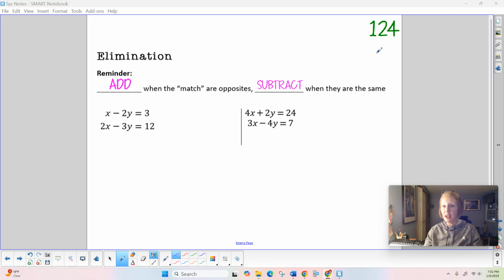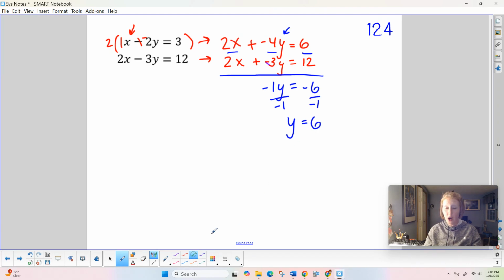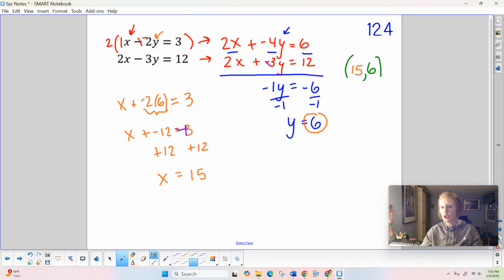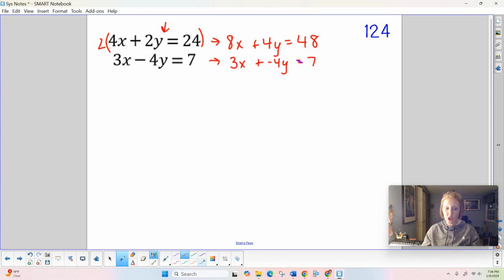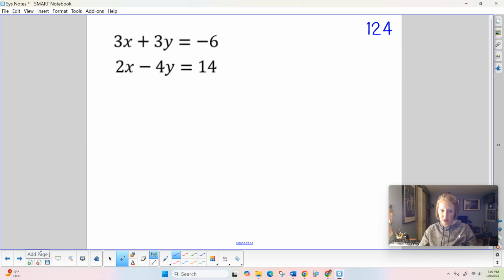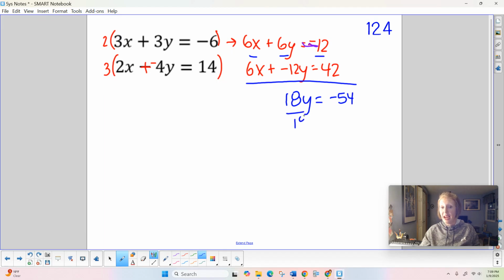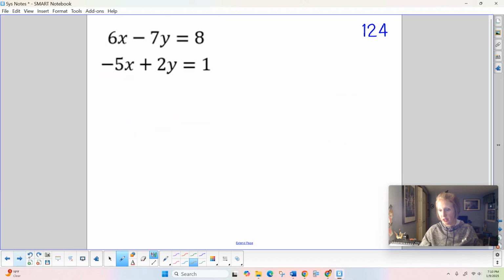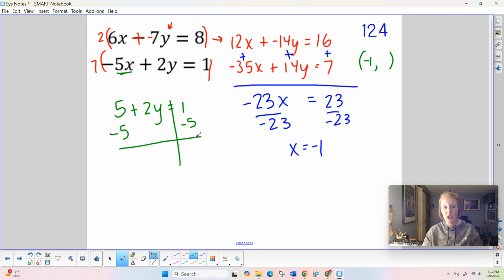NB 124 (01.25)